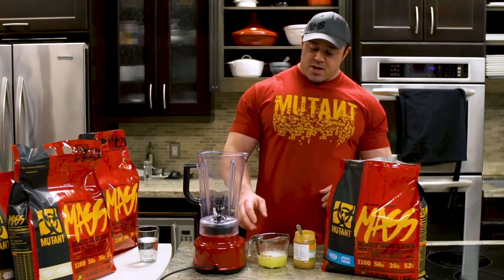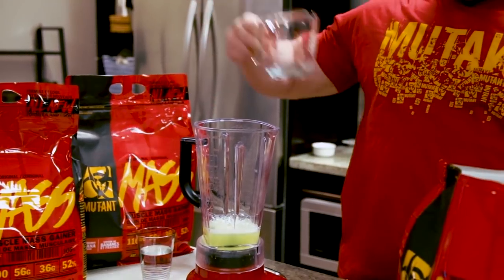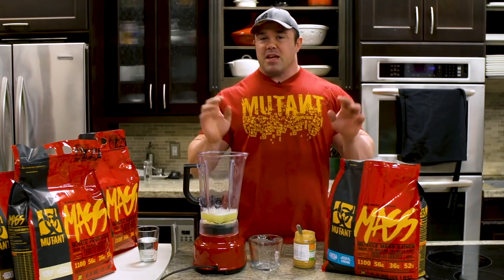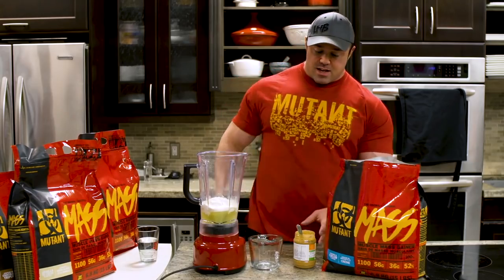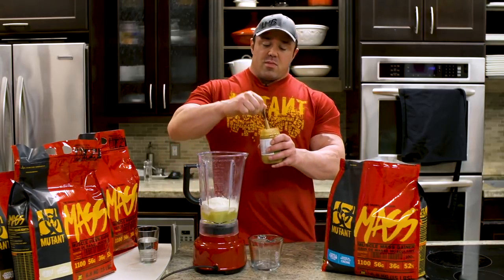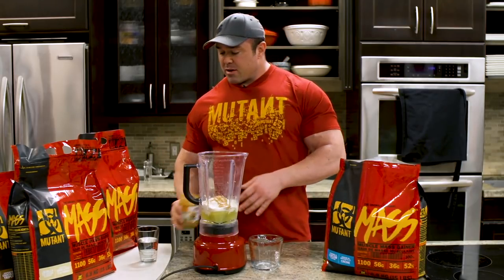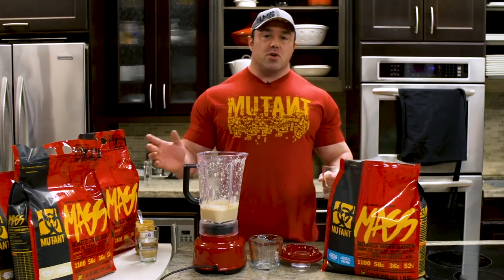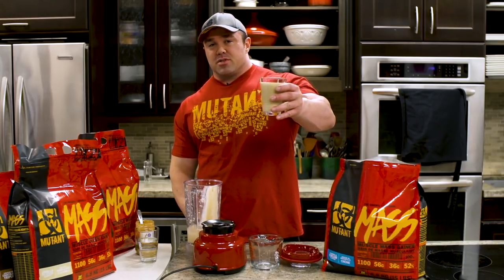Mass Building Peanut Butter Cookie Shake | MUTANT MASS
Big Ron Partlow is here to show you how to make his Peanut Butter Cookie mass building protein shake.

You guys know I have all the simple recipes to help you put on size.

| Mass Building Peanut Butter Cookie Shake Recipe |
• 1 cup - egg whites
• 30g - Peanut butter

| Macros |
• 59g protein
• 100g carbs
• 25g Fat